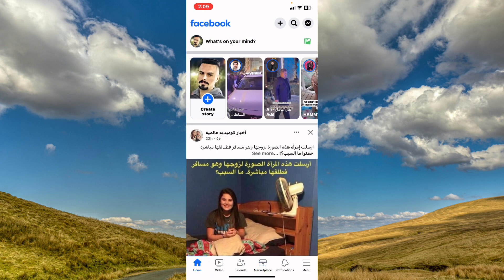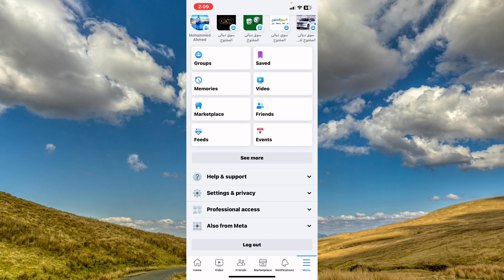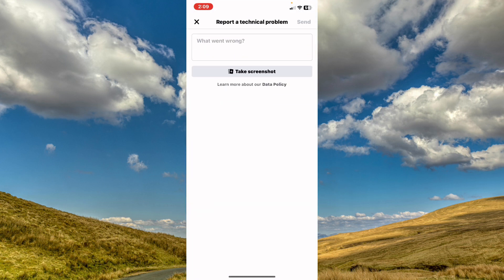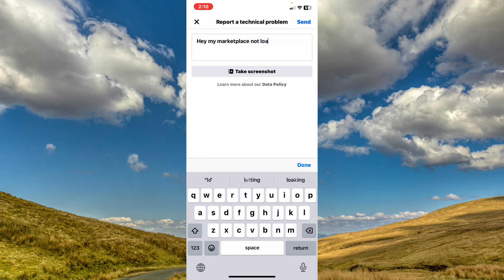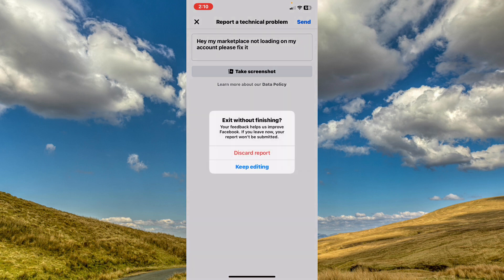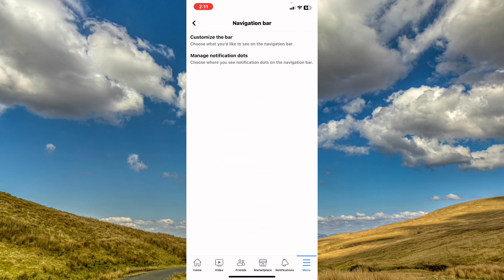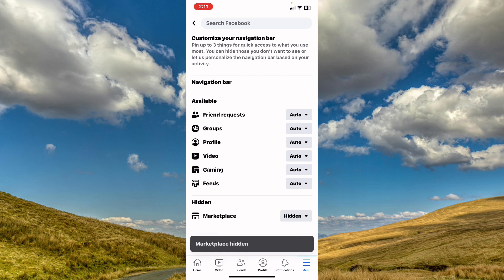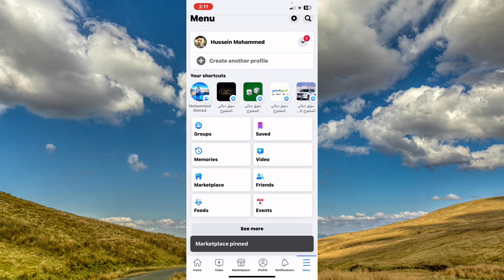How To Fix Facebook Marketplace Not Loading (2024)